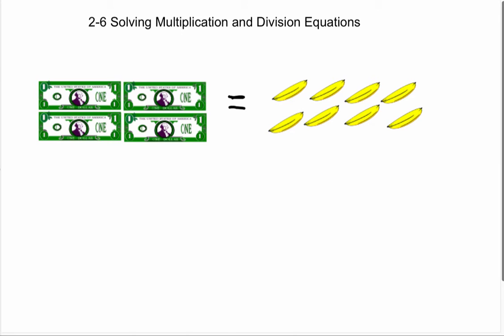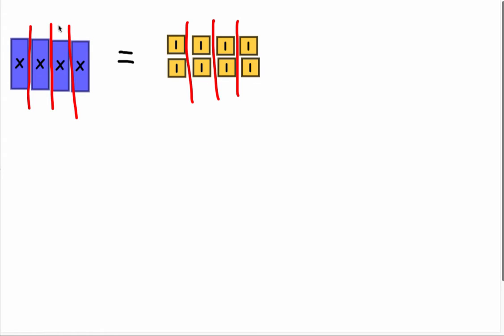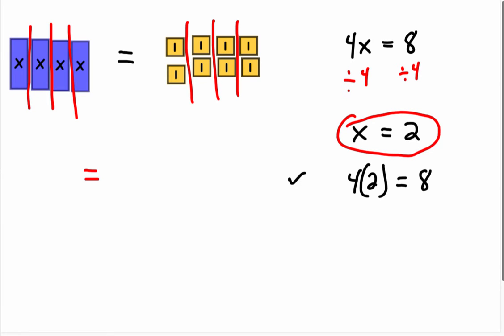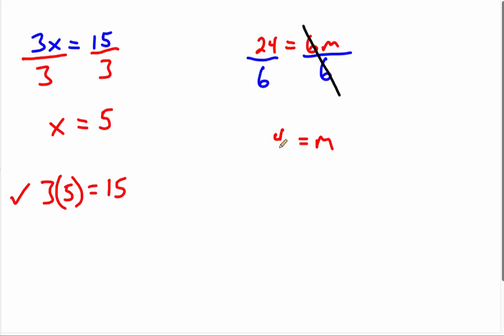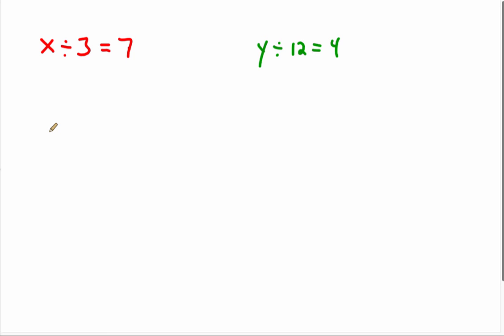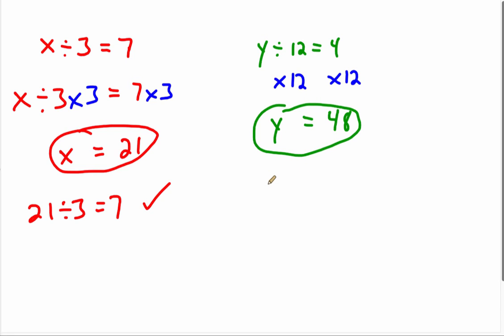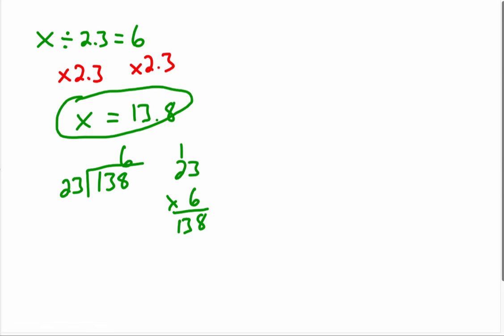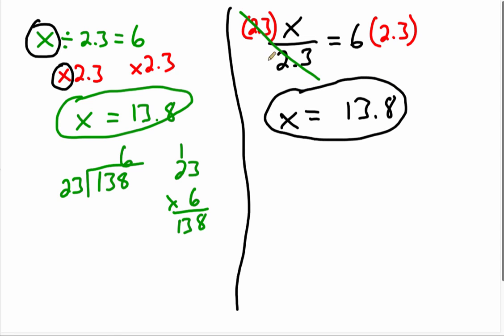2-6 Solving Multiplication and Division Equations